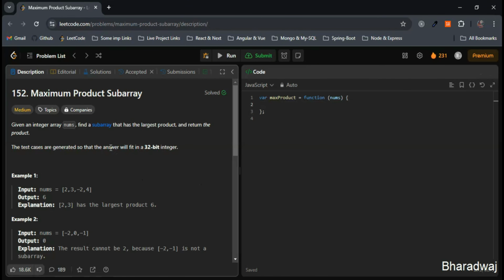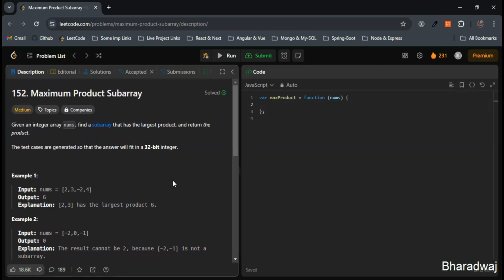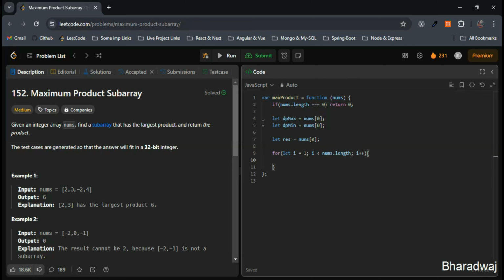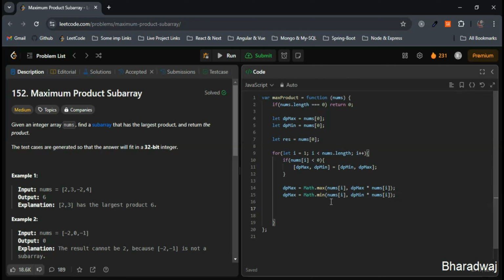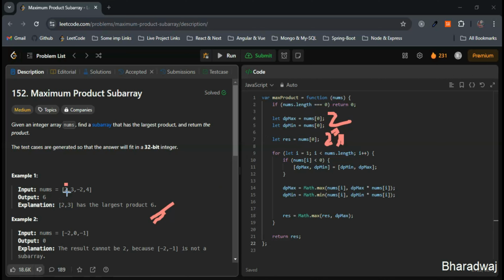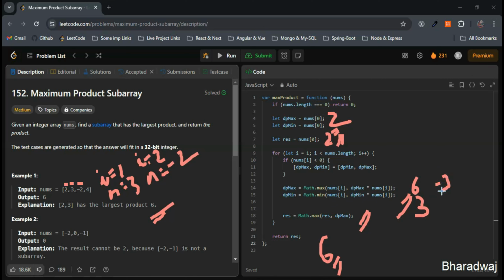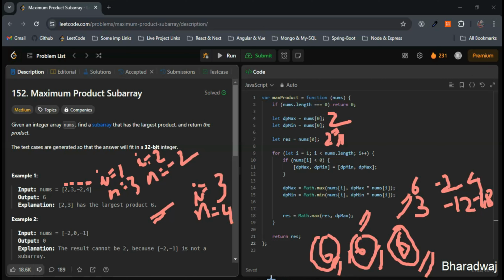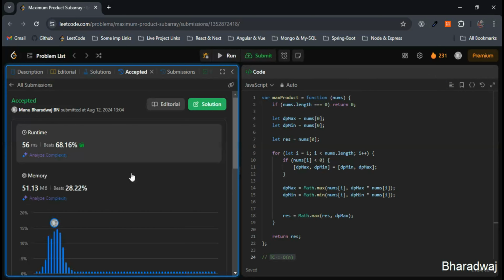Leetcode 152. Maximum Product Subarray [ JAVASCRIPT ].